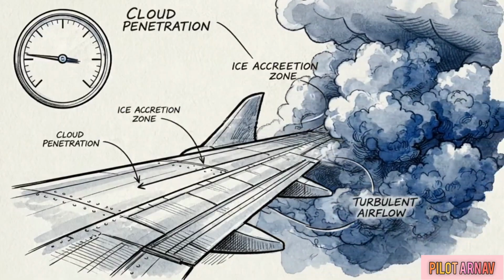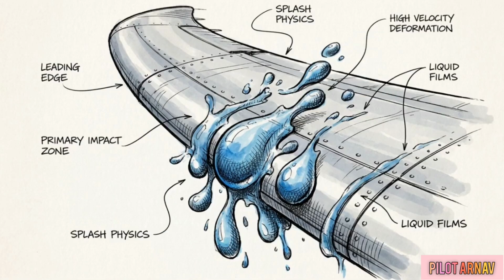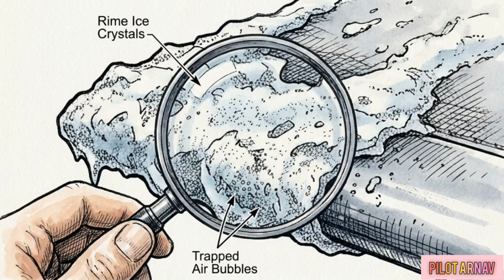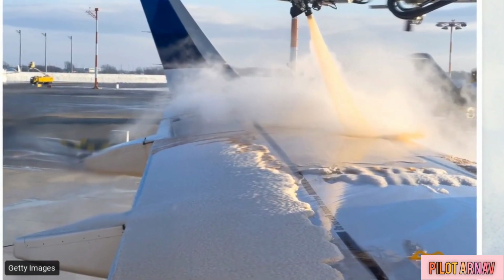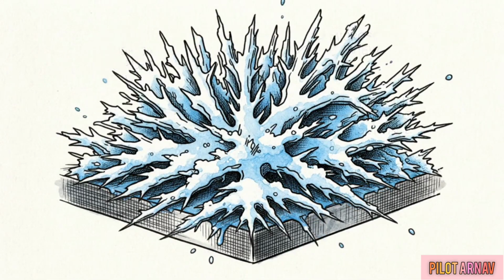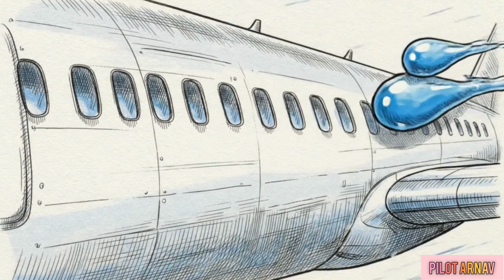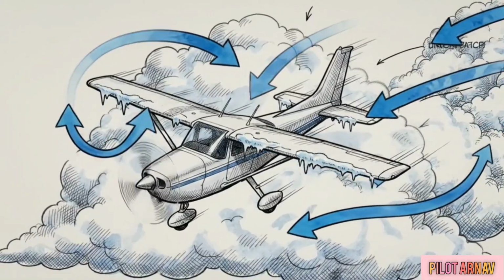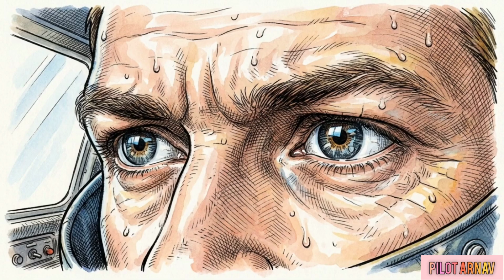DGCA Meteorology Chapter 12 | Icing | Pilot Arnav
Welcome to Chapter 12 of the DGCA Meteorology series. In this lecture, we'll cover Aircraft Icing, one of the most important topics for DGCA CPL and ATPL examinations.
Understanding icing is essential for every pilot because it directly affects aircraft performance, lift, drag, engine efficiency, and flight safety.
Topics Covered
✔ What is Aircraft Icing?
✔ Conditions Required for Icing
✔ Types of Icing
✔ Clear Ice
✔ Rime Ice
✔ Mixed Ice
✔ Structural Icing
✔ Carburettor Icing
✔ Effects of Icing on Aircraft Performance
✔ Icing Avoidance Techniques
✔ DGCA Exam Important Questions
🎯 This video is perfect for:
✅ DGCA CPL Students
✅ ATPL Aspirants
✅ Ground School Students
✅ Aviation Enthusiasts
✈️ Learn Smart. Fly Safe.